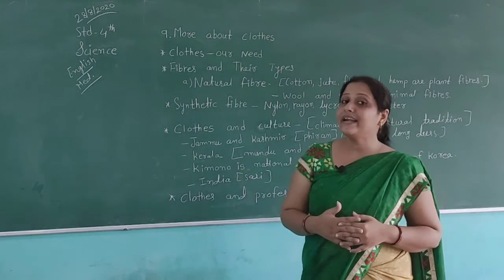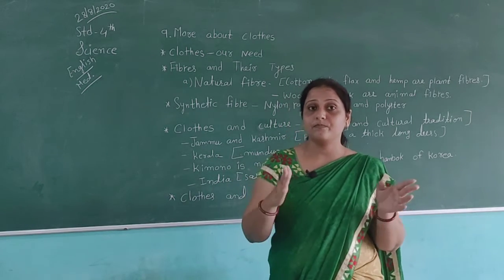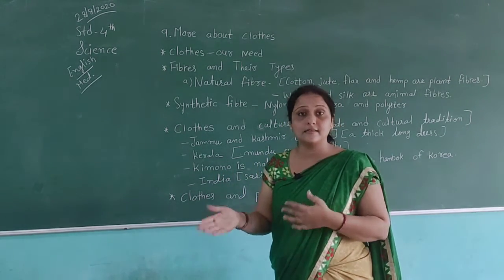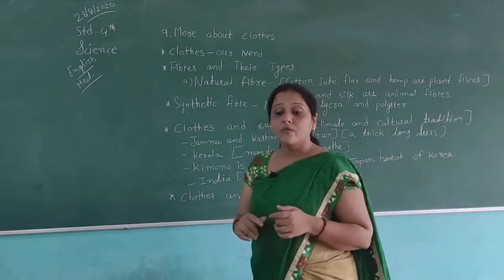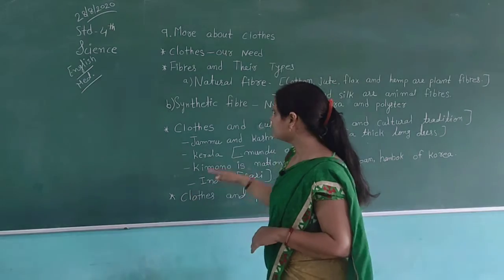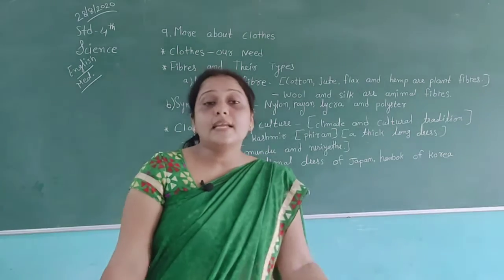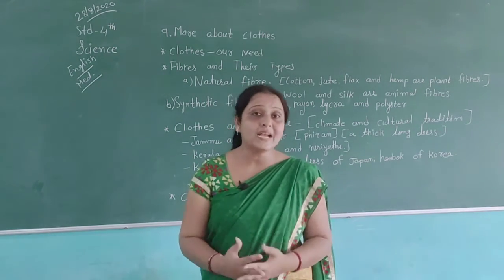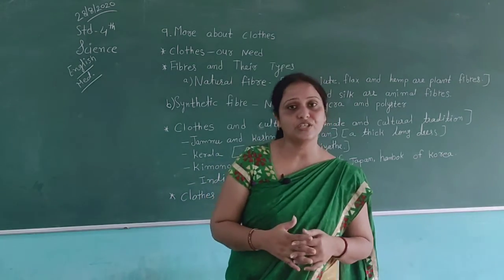STD 4 ENGLISH MEDIUM SUB SCIENCE CHAP 9 MORE ABOUT CLOTHES